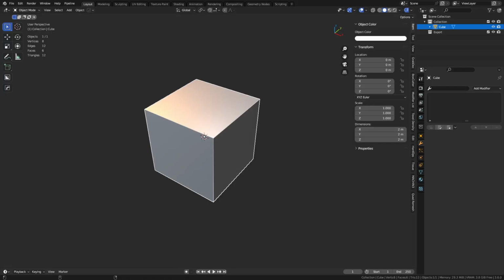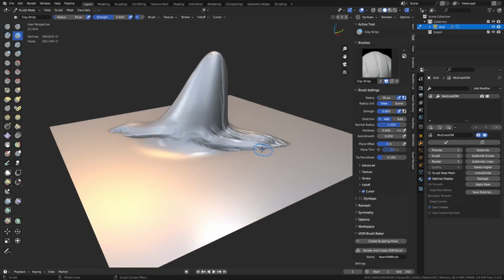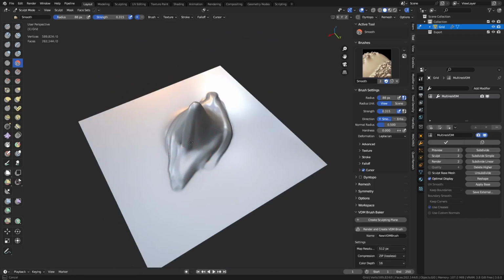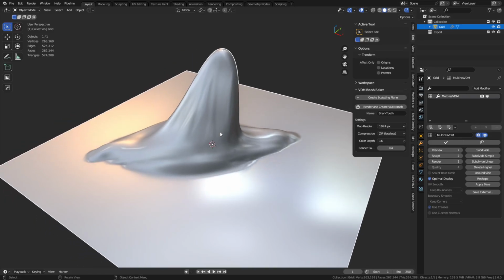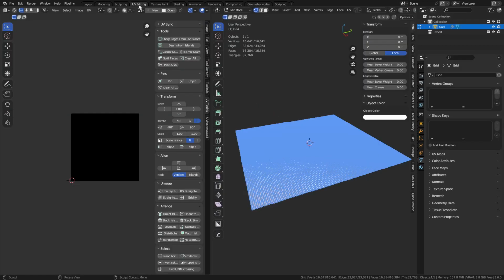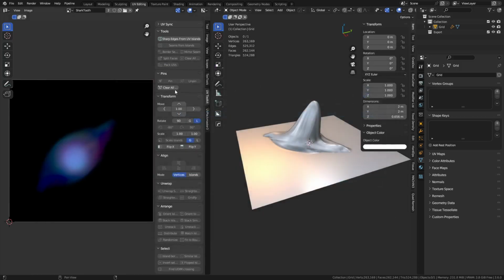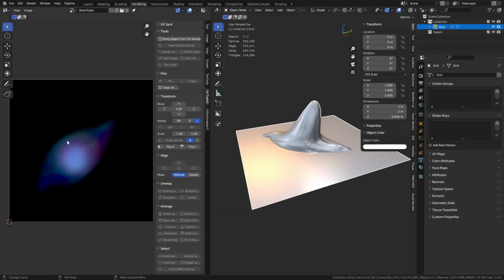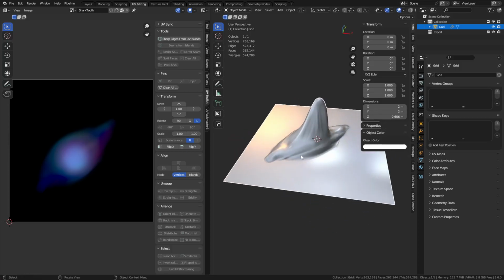Blender - Creating a VDM Brush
Make your own VDM brushes. Blender 3.6 comes with an addon that helps make it extremely easy.